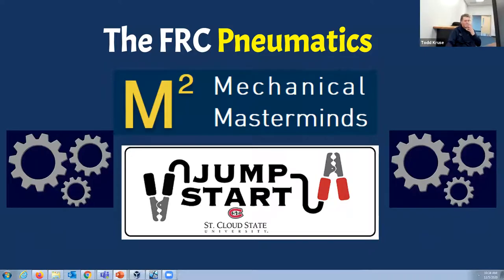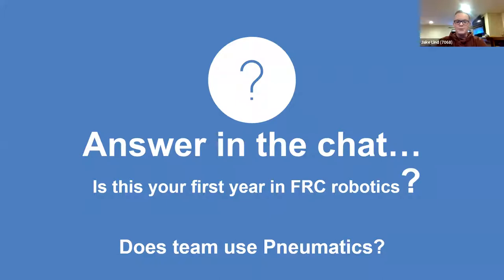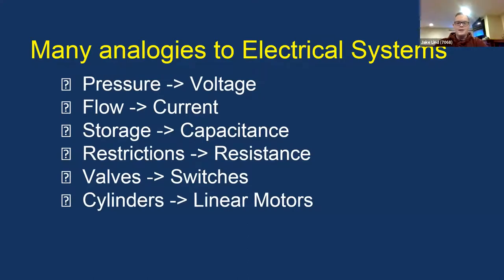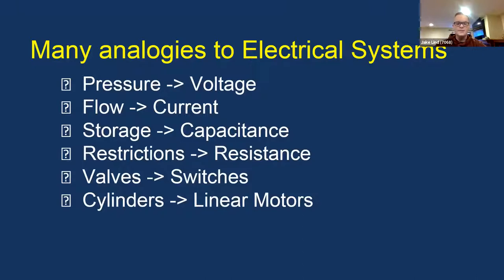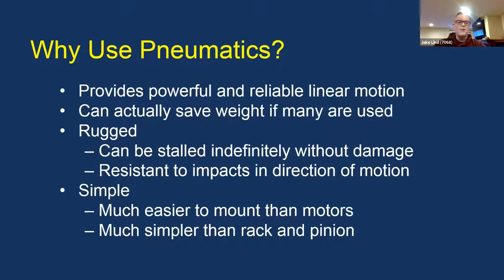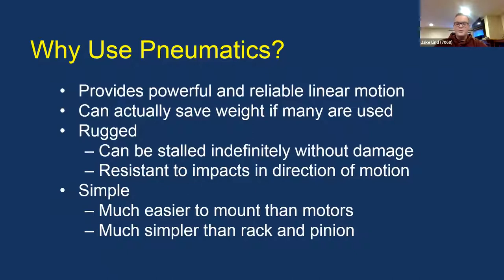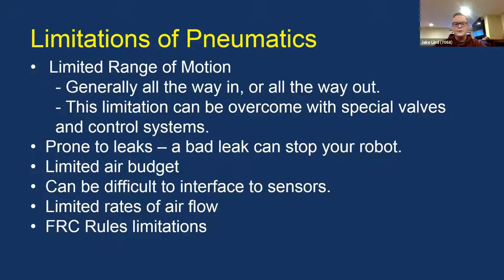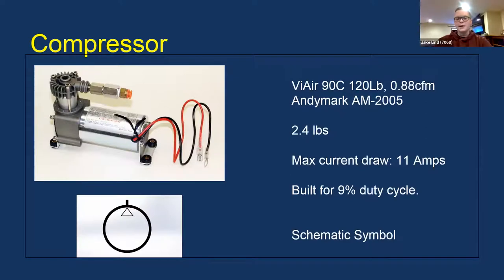Pneumatics Basics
Pneumatics is an often underused actuation device that can be used on robots. There are many advantages to pneumatics over using motors.

Jake L. (7068)